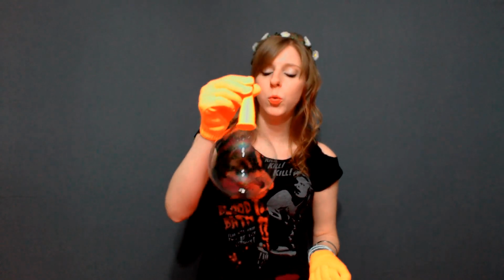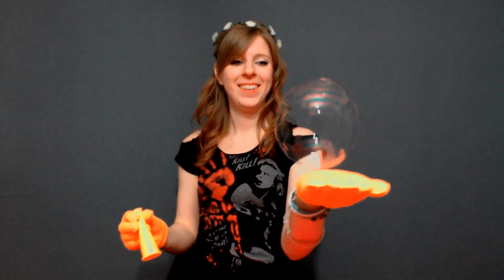As Seen On TV | Juggle Bubbles | Does This Thing Really Work?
If you liked my video, check out my PLL videos or find more As Seen TV in the playlist below.

Lindsey Winters ~

I had so much fun playing with the Juggle Bubbles. I hope you run out and buy one immediately. I got mine at Rite Aid for just under $10. I'm definitely gonna 3d print a larger bubble wand. Plus track down the man who created these magical Gloves.I hope you enjoy my video, I'm really excited about sharing it with all you. I've been having a blast doing them, and I'm excited to do a video on "Squishy Sand" next. Plus I answer my YouTube messages regularly. PLUR